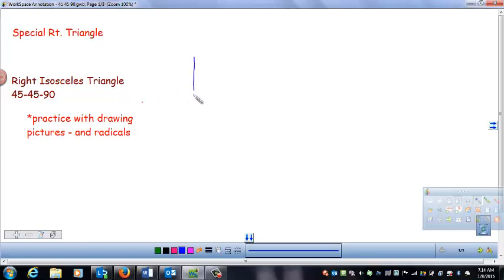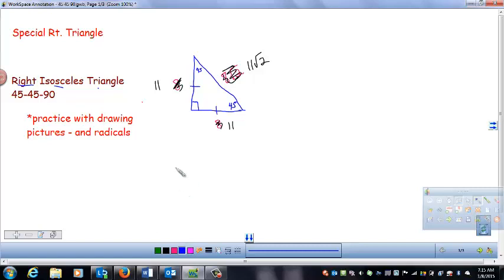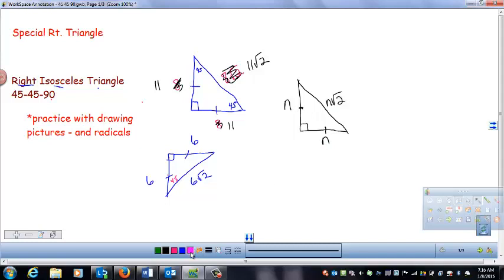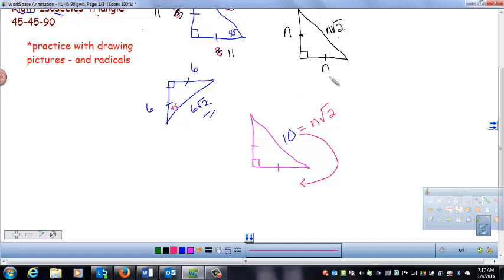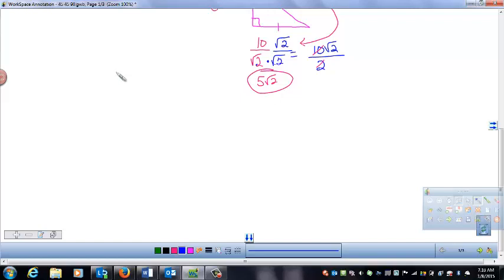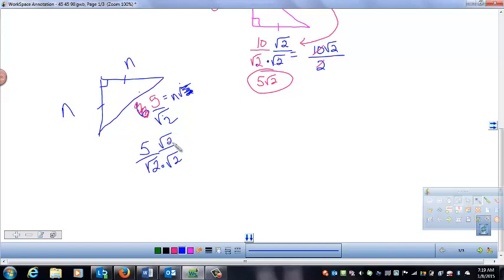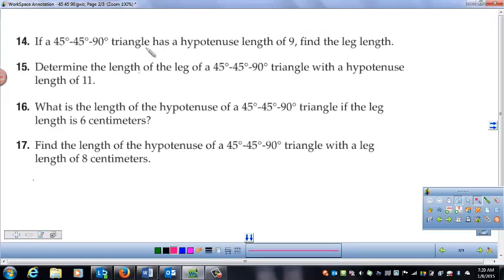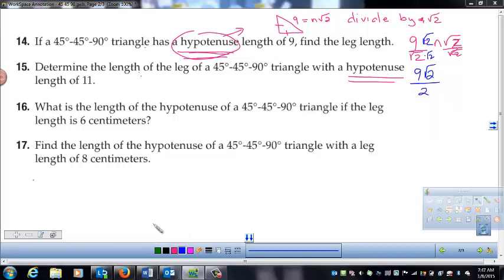45 45 90